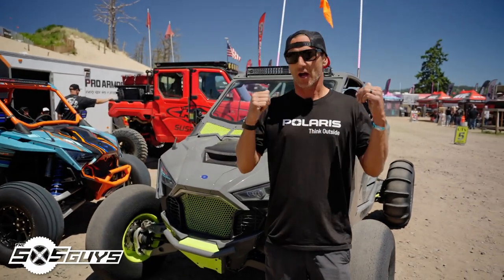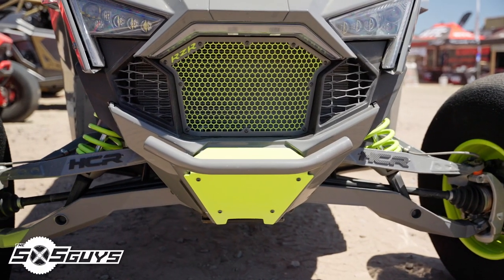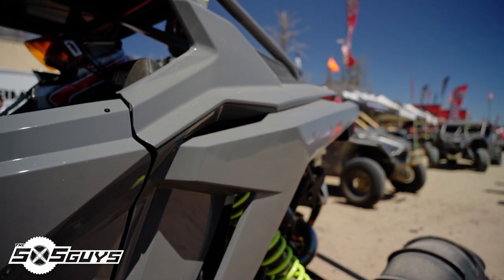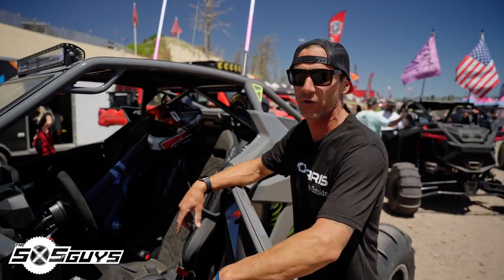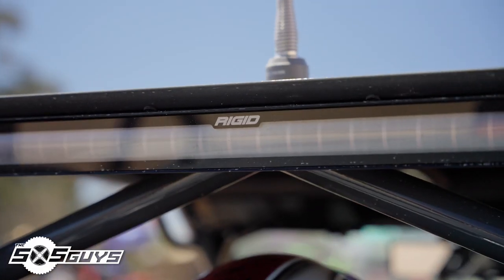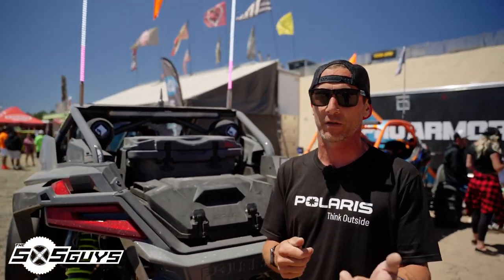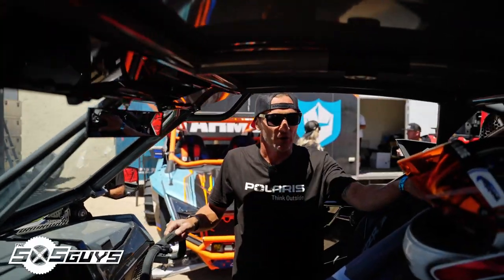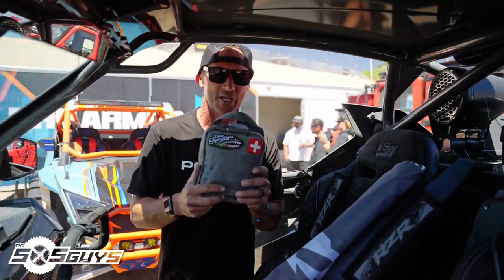Billy Slade's “Destroy R” RZR Pro R Build Breakdown | The SXS Guys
We caught up with our friend Billy Slade (@Road2Offroad) at UTV Takeover Oregon and got the full breakdown of his Destroy R Polaris RZR Pro R build which features a lot of cool components including prototype @hcrracing881 High Clearance suspension!

Breakdown:
0:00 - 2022 Polaris Pro R Ultimate Launch Edition
0:21 - Rigid Adapt Series Lightbar
0:54 - TMW Cage & Windshield
1:03 - HCR Edition Sector Seven Spectrum Mirrors
1:08 - Fourwerx Carbon Fiber Pro R Hood
1:27 - EcoTint Painted & RGB Headlights
1:48 - HCR High Clearance RZR Pro R Front A-Arms (Upper & Lower)
2:23 - MTS Offroad Custom Rate Springs & Valve Tuning
2:37 - Metal FX Carbon Fiber Wrapped Tub Wheels
2:56 - 34" Rogue Sand Tires
3:11 - Dune Gear Lighting & Hardware
3:35 - Mopar Destroyer Gray Paint
3:49 - SMP Window Tinting Clear Bra
4:07 - Shine Supply Ceramic Spray
4:22 - TMW Doors w/ Door Bags/Pads
4:48 - Custom Suede Heated Seats
5:11 - Custom Rockford Fosgate Audio System
5:19 - Fourwerx Real Carbon Fiber Dash & Console
5:40 - Stitch Girl Inc Suede & Engraved Steering Wheel
6:35 - Rugged Radios MAC Air, M1 Radio, and 696 In-Car Coms
7:10 - Polaris Lock-n-Ride Storage Box & Northstar 30qt Cooler
7:39 - Rigid Chase Bar
7:54 - EVO XR Series Dual Tip Exhaust & Header
8:37 - ZRP Billet Rear Radius Rods & Plate
8:54 - HCR High Clearance Pro R Trailing Arms & Toe Link
9:37 - Custom Buggy Whips
9:54 - Pro Armor Sun Visors
10:56 - Axia Alloys 9" Rear View Mirror
11:13 - Dune Gear Touch Dome Light
11:40 - Custom Painted Helmet
12:01 - Desert Squadron Trauma Kit
13:08 - Wrap-Up